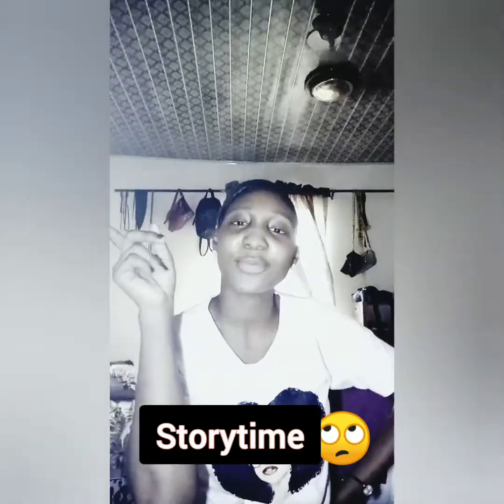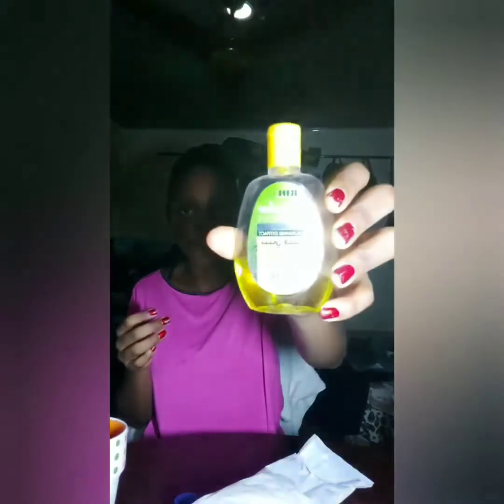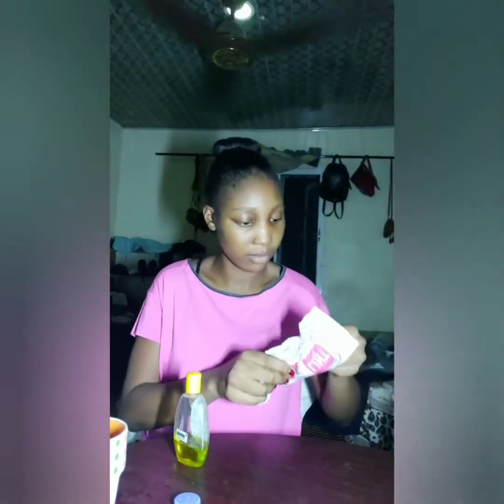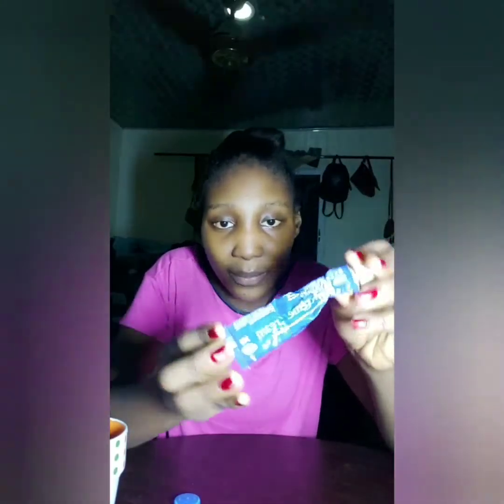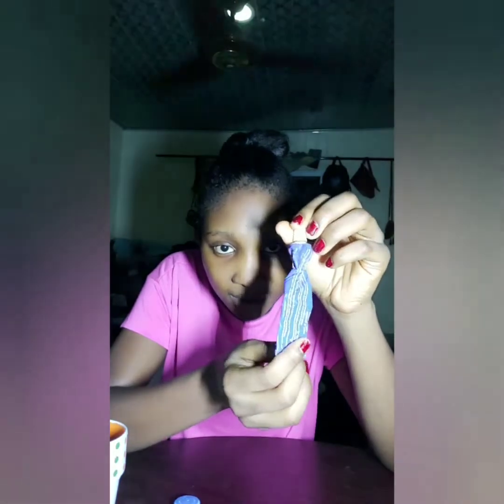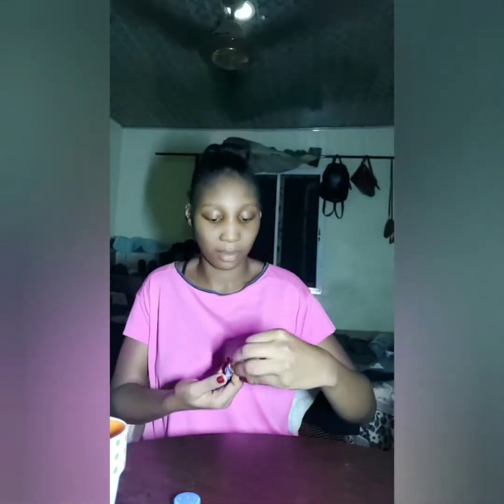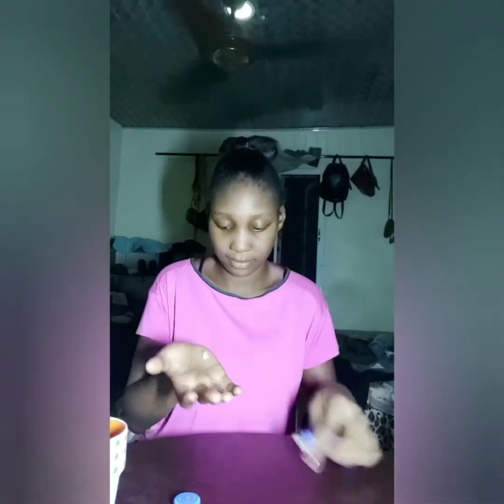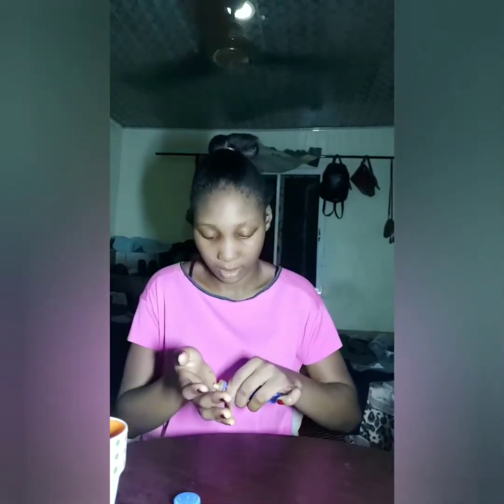Night time skincare routine(quarantine edition)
I do this every night before  i sleep i hope you enjoy
Stalk me